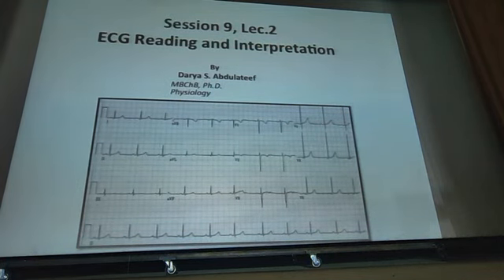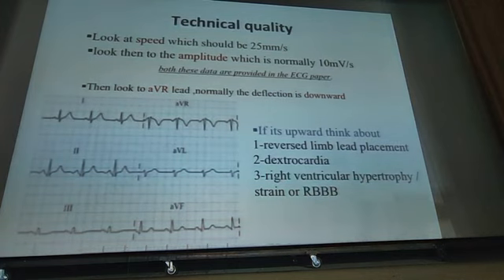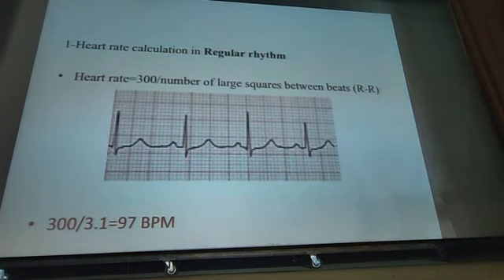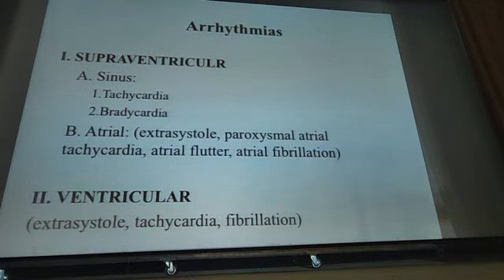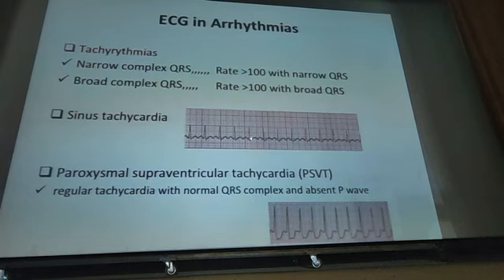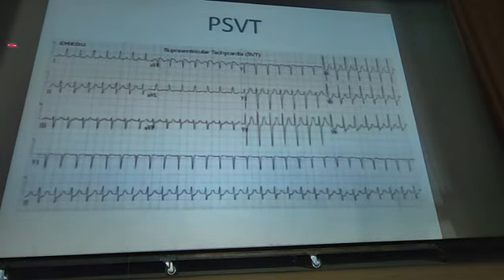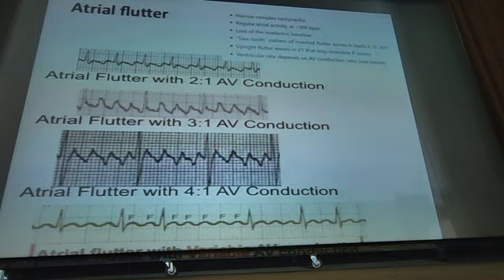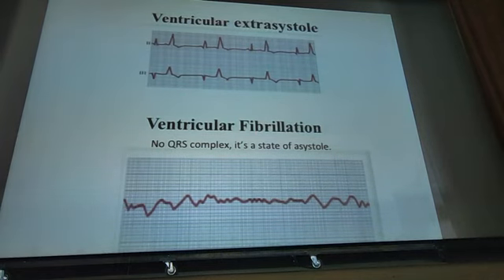CVS/ L9 S2/ ECG Reading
27/NOV/2023

CLASS B